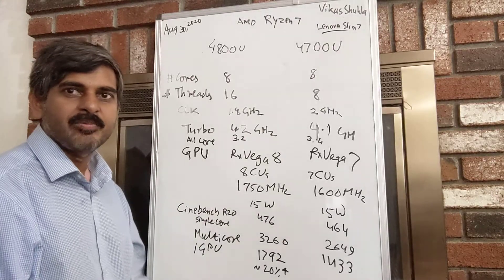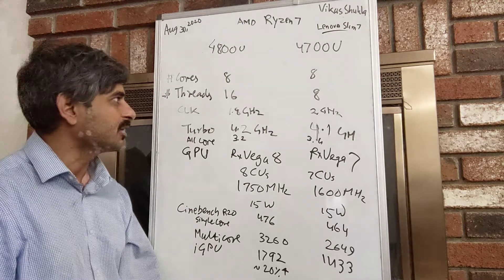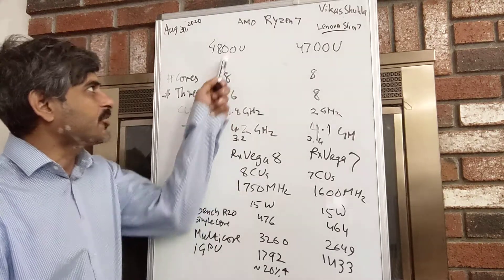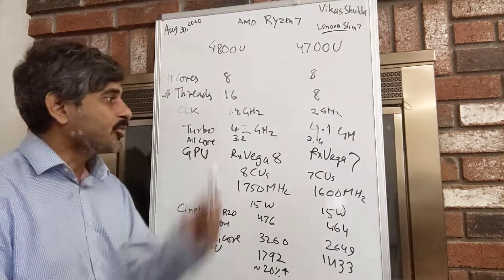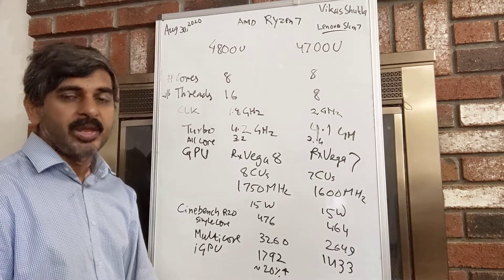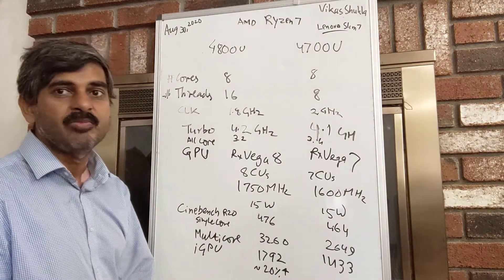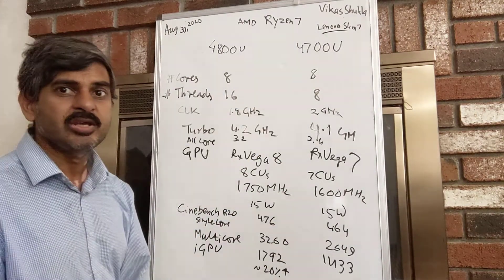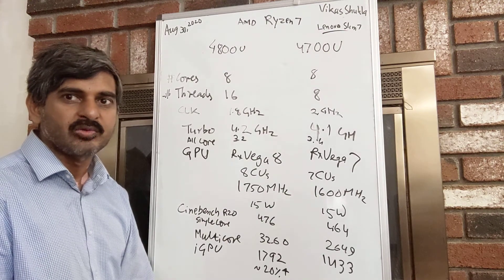AMD Ryzen 4800U vs 4700U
The Ryzen 4800U supports Hyperthreading not available in 4700U and that gives it about 20% better performance in  Multithreaded load conditions. The GPU performance also improved by 20$